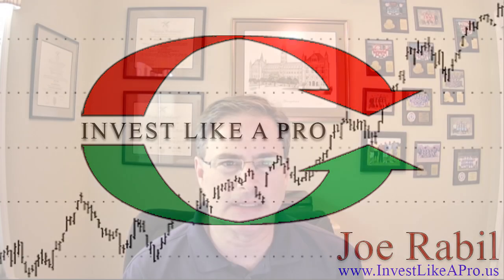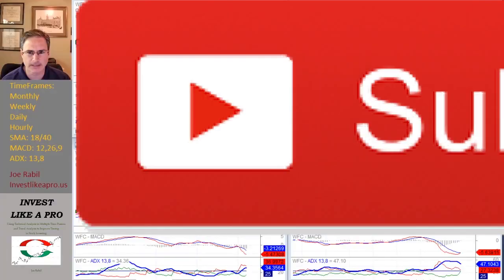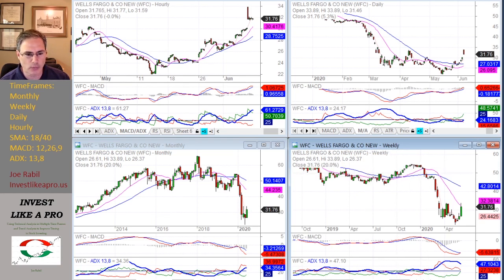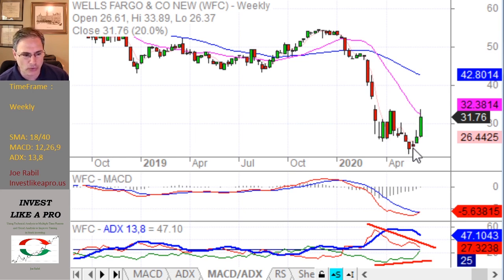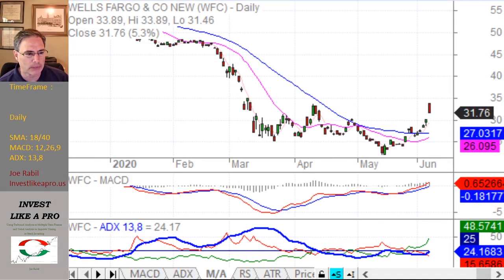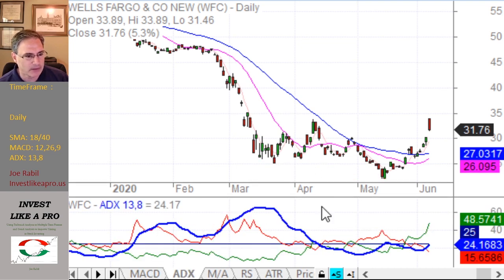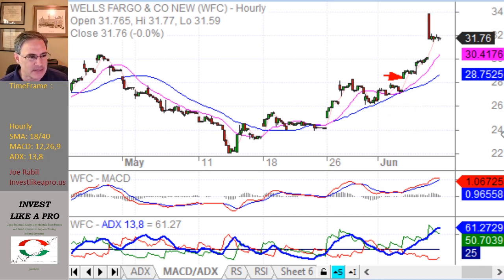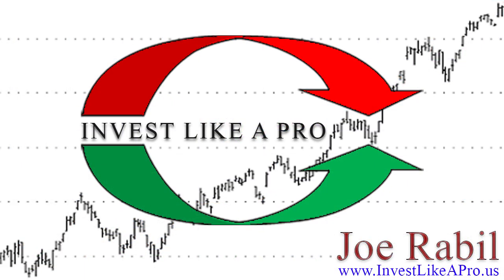Options Trading: ADX Momentum Divergence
This video shows how Joe played WFC call options for a big win in 2-3 days using momentum divergence.  A key ingredient was something taking place in the ADX on the daily chart.

The Technical Analysis that he teaches uses simple momentum indicators like the MACD and ADX to analyse and predict trends or trend changes using divergence and overbought/oversold readings. Joe is a recognized expert on Trend, Trend Momentum, and Multiple Time Frame Analysis.  Here is a link to his book "Invest Like a Pro"